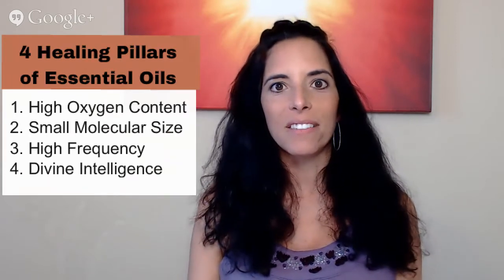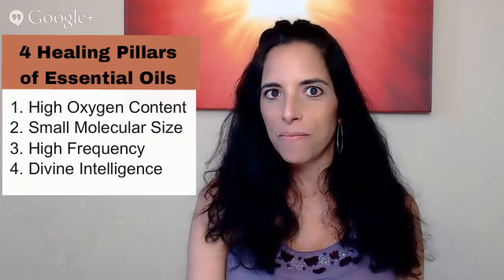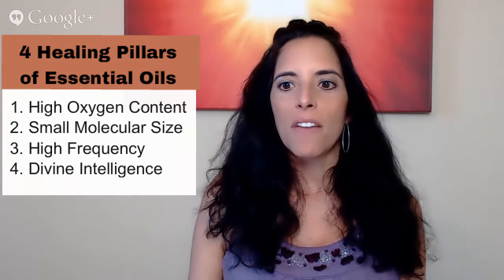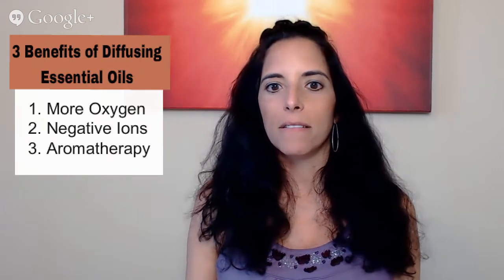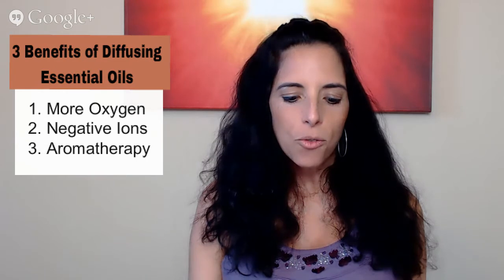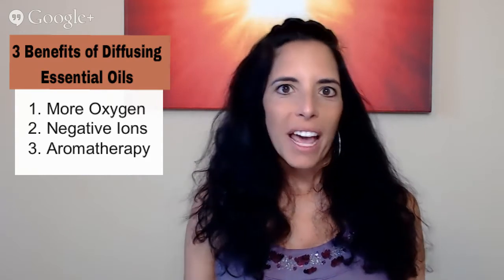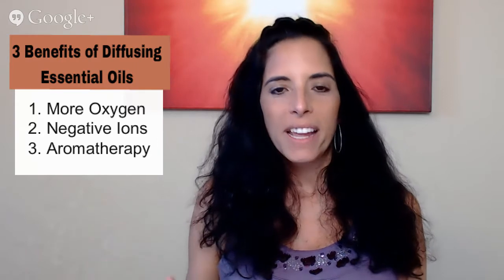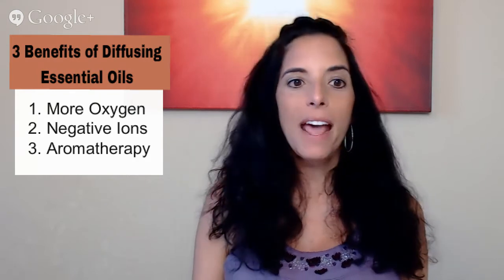The ABC's of Essential Oil Diffusion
--Discover the benefits of diffusing essential oils in your home, office and bedroom:
  - Better Sleep
  - Boost Immunity
  - Clean and Purify the Air
  - Improve mental clarity, vitality, energy
  - Breathe more oxygen!

--Learn the 2 primary types of diffusers offered by Ameo, and when to use each one.

--Enjoy knowing the best essential oils and blends to diffuse, day and night.

Learn more about how using essential oils daily can support your physical, mental, emotional, and spiritual health and well being. Learn about "The Top 4 Properties that make AMÉO Essential Oils Unique". CLICK BELOW for the training video: